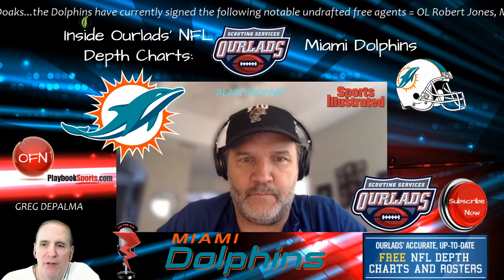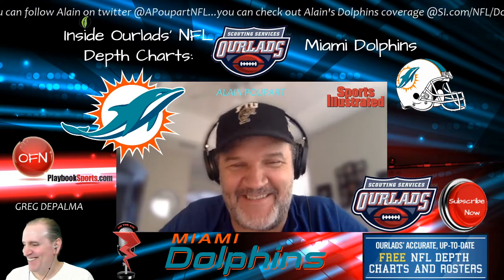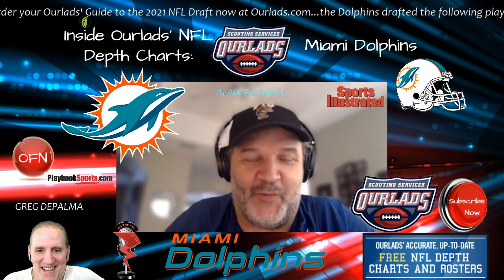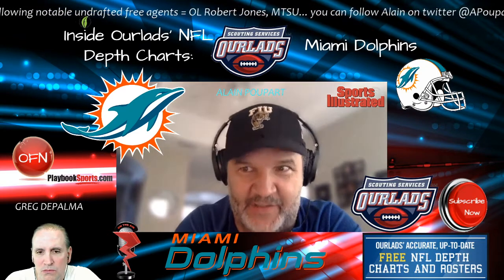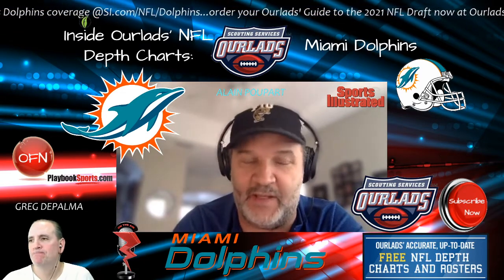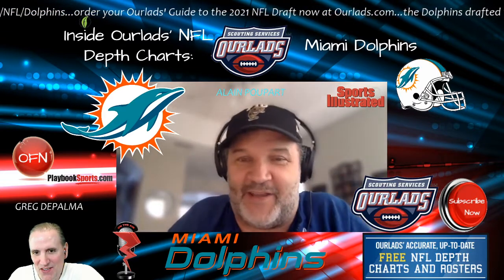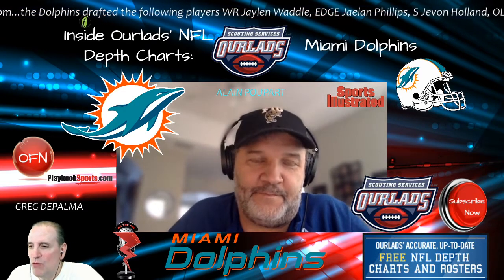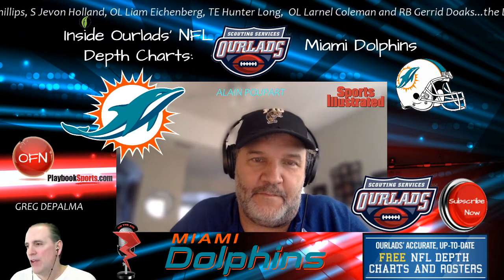NFL Draft Reactions 2021: An NFL Draft review of the Miami Dolphins with Alain Poupart.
NFLDraft NFLDraftGrades NFLDraftTalk NFL Draft Reactions 2021: Greg DePalma breaks down the Miami Dolphins NFL Draft with Alain Poupart, publisher of All Dolphins for Sports Illustrated. Greg & Alain break down each pick and how they fit with the rest of Miami’s depth chart. They also discuss the Dolphins remaining holes, debate whether they should have upgraded the running back room earlier than with a seventh-round selection and much more.